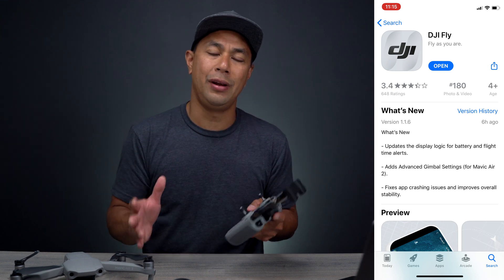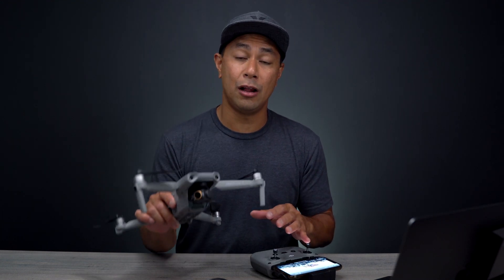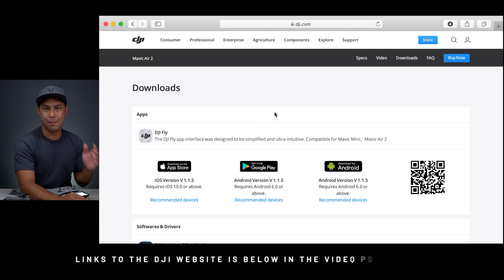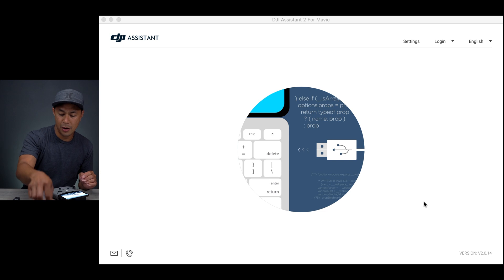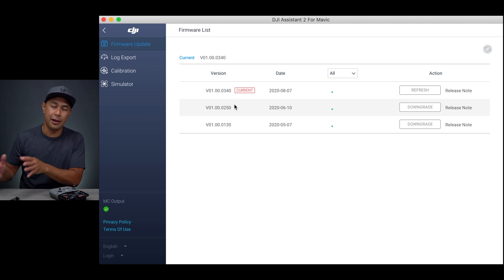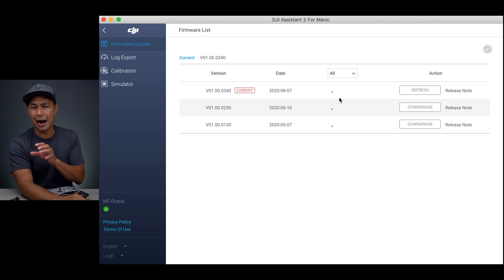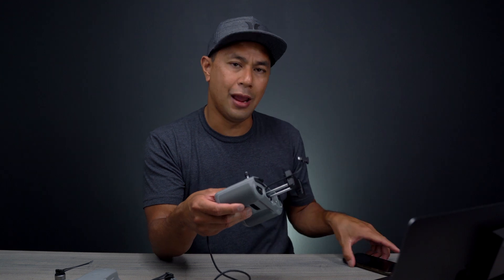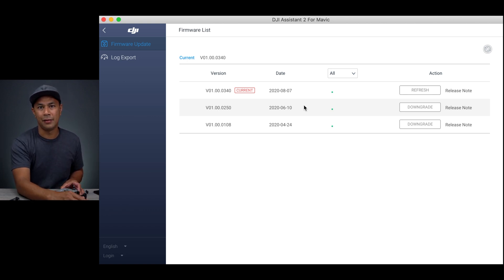DJI Mavic Air 2 Firmware Installation Issues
Best price on the DJI Mavic Air 2
After posting my last video about the firmware update, it seemed like a lot of people were not seeing the features in their app. In this video, I walk through some of the steps I take when installing app updates and new firmware. Latest Firmware v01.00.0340 and DJI Fly App version v1.1.6